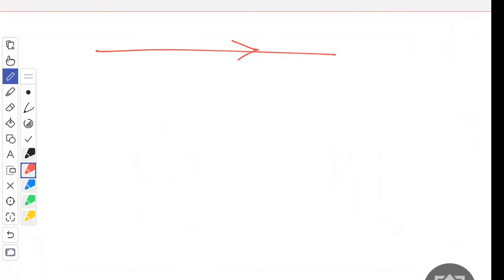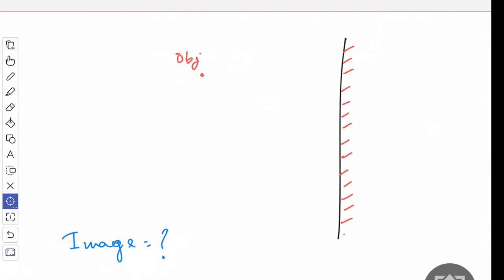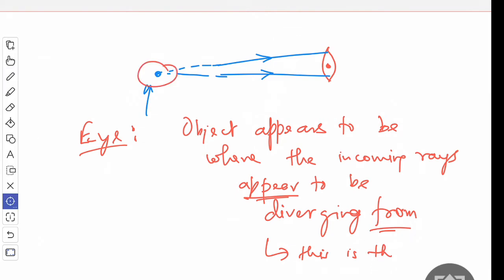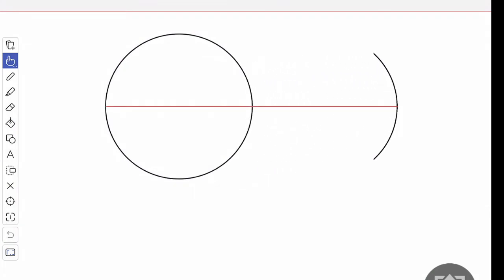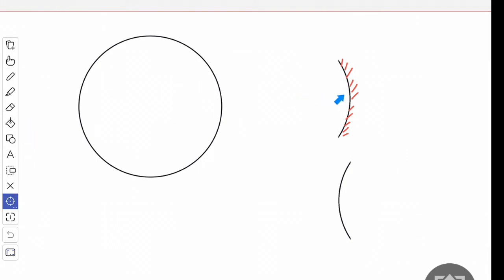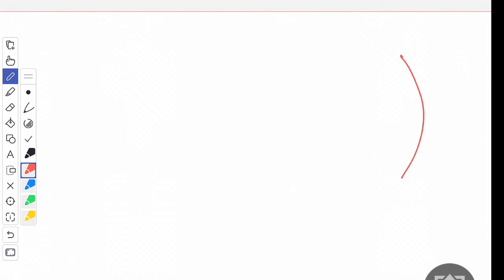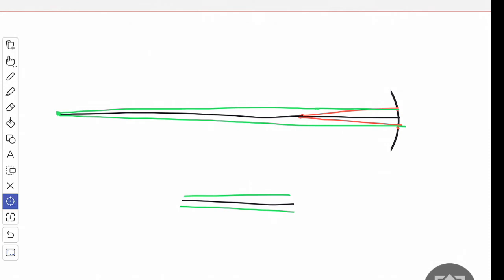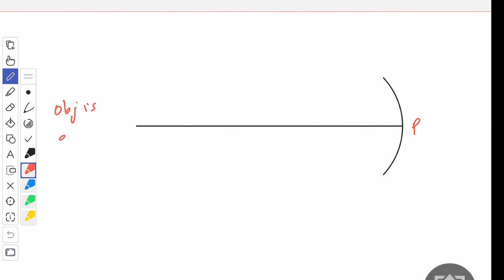Class 10: Light - Reflection and Refraction (Part 1) | LIVE session by ConceptOwl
Turn on the little bell 🔔  to get notified when we publish new videos.

Class 10 students: Join us every Tuesday, Thursday, and Saturday 6:30 pm - 8:00 pm for free LIVE classes on Science and Maths.

Today's session:
Light - Reflection & Refraction
By: Rajan Singh